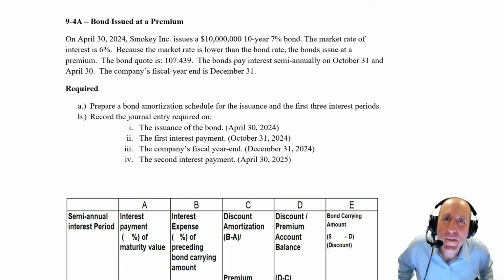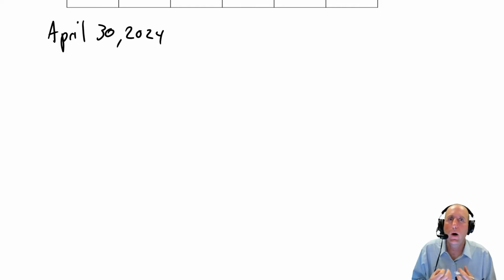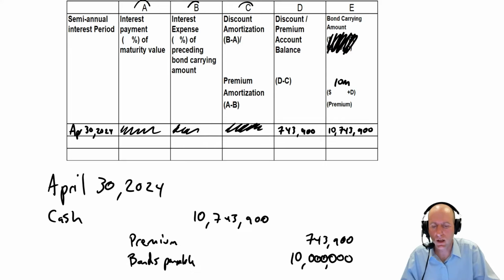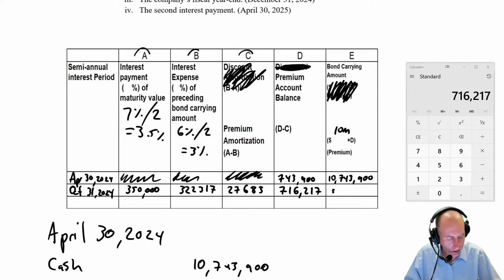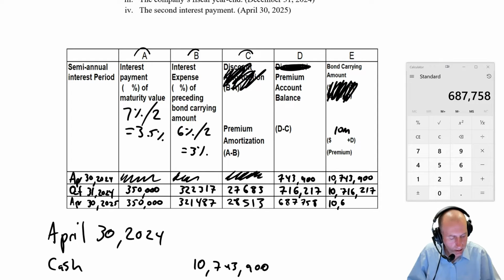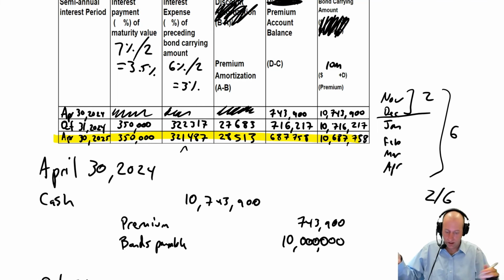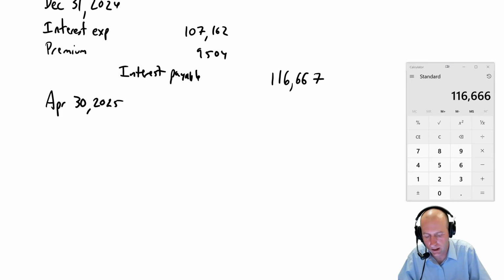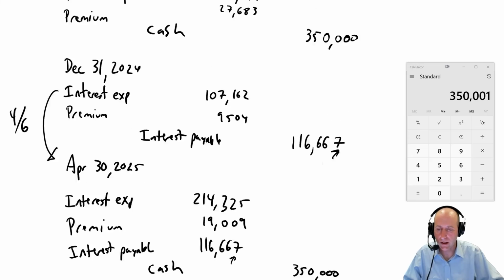FA 42 - Bonds issued at a Premium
Module 9 examines bonds and liabilities.  We learn how to account for bond discounts and premiums using the effective interest method.